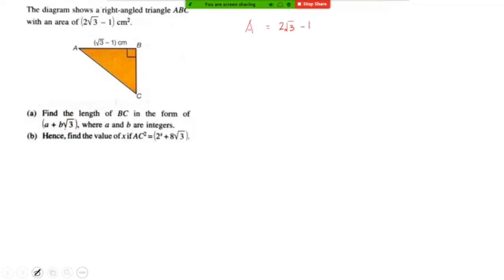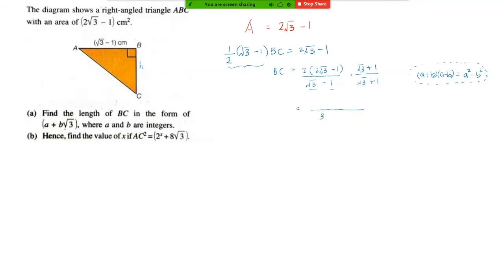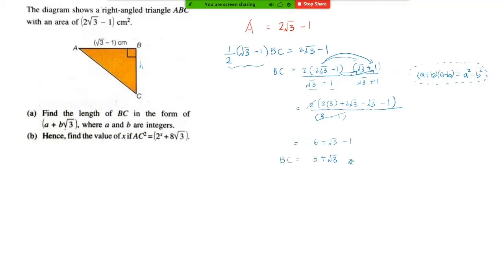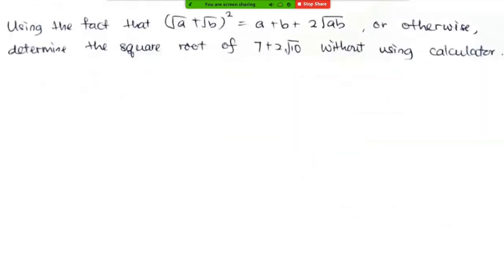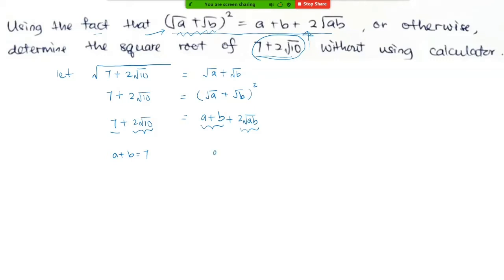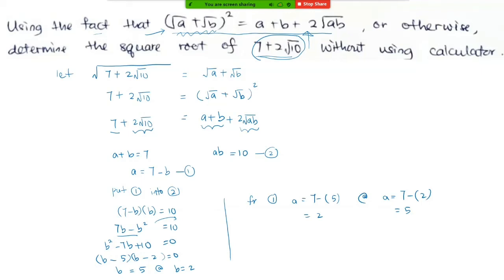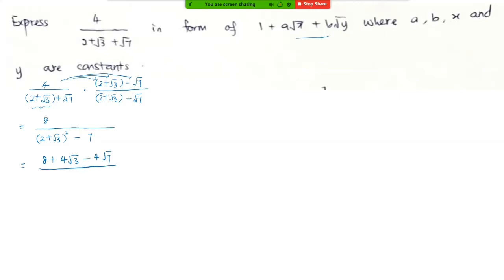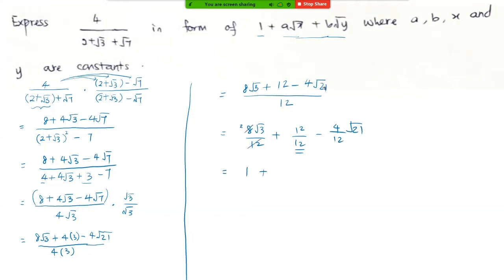HOTS F4 Add Maths - Surd Questions and Answers